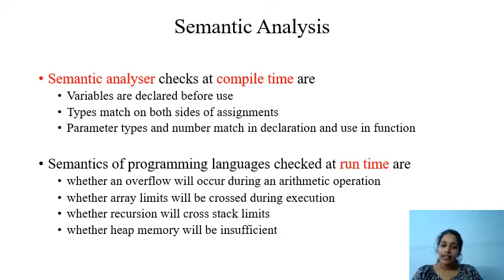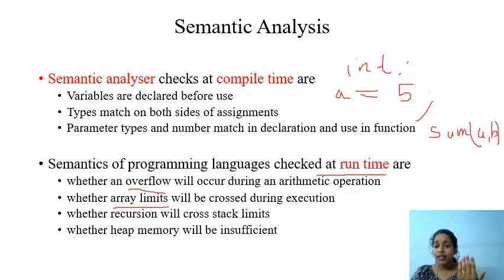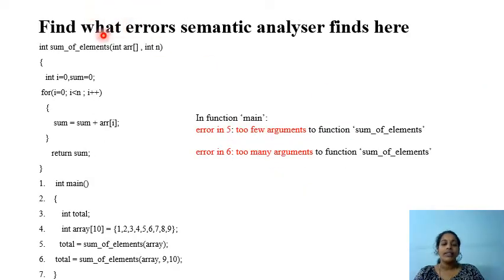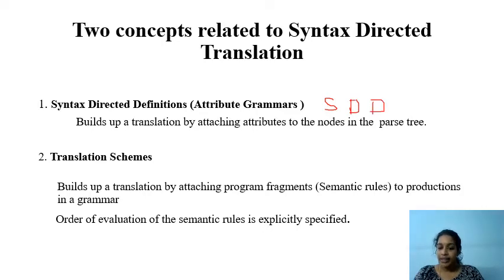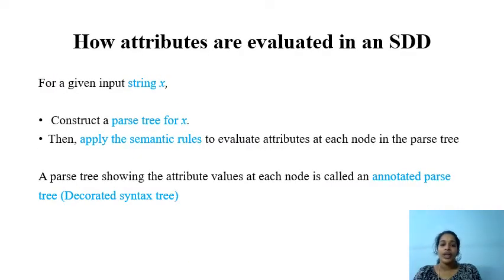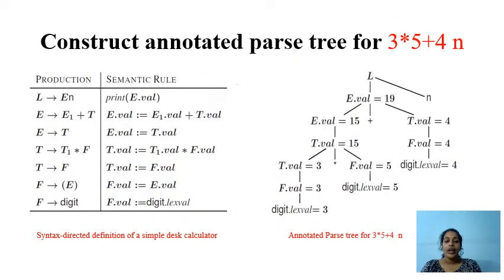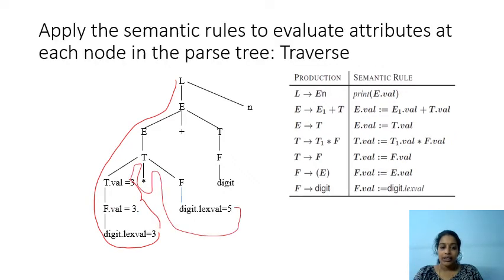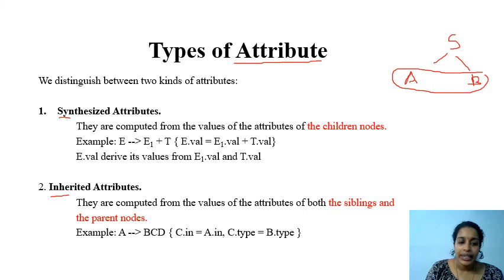Semantic Analysis Introduction